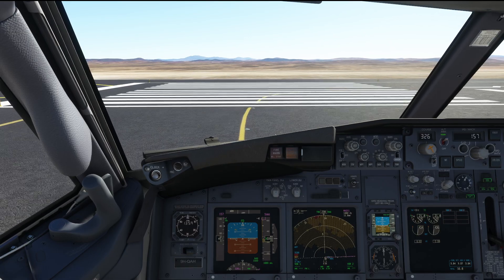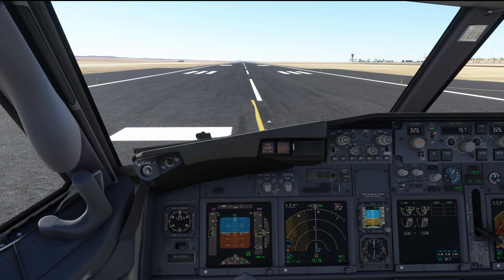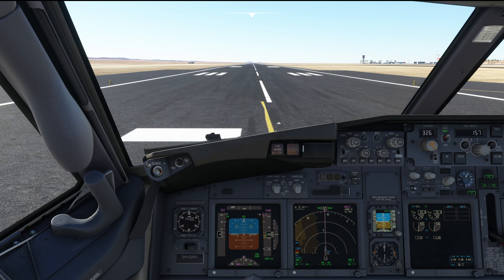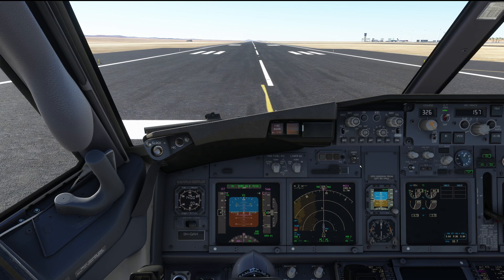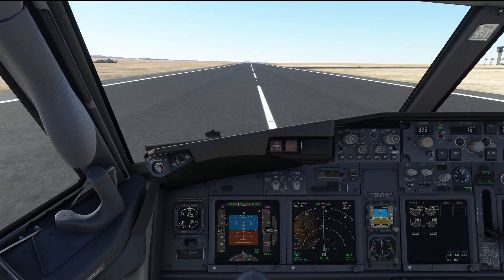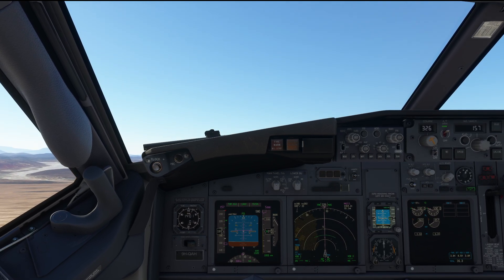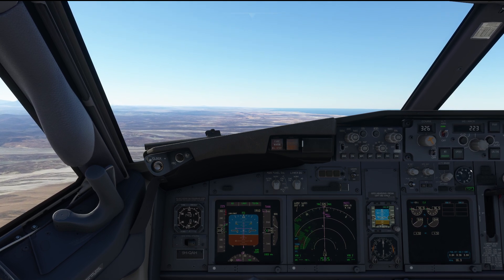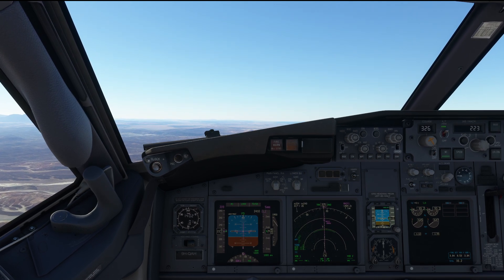Rotation in the 737-800 - What's different and why? | Real 737 Pilot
In this video I'll show you how to rotate in the 737-800. Why is it different than in the shorter 737s?

Tools and addons used in this video:
OBS Studio

My system specs:
Intel i9-9900k@5,2GHz
RTX3080Ti
32GB RAM